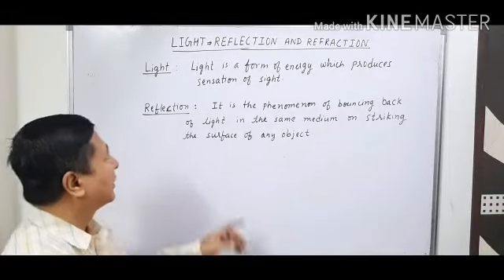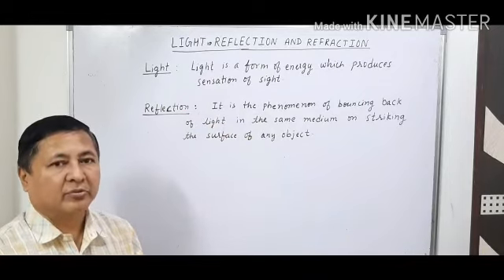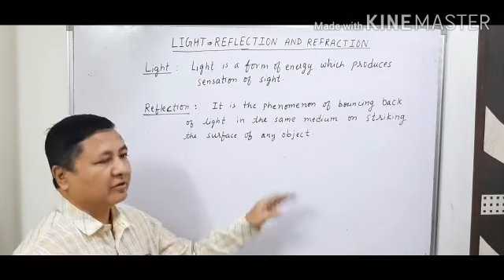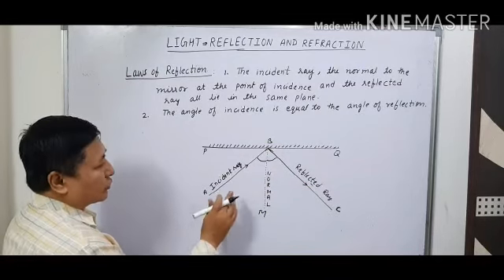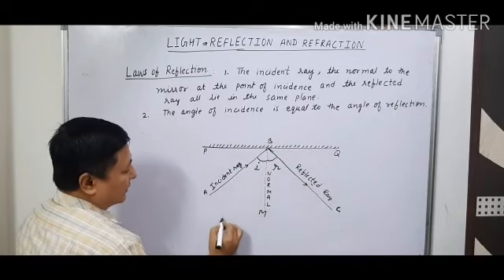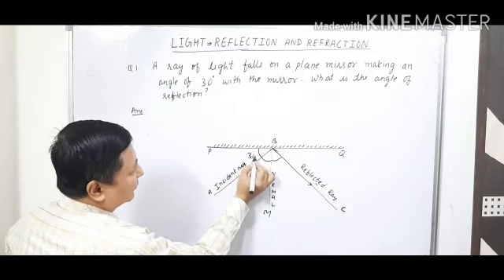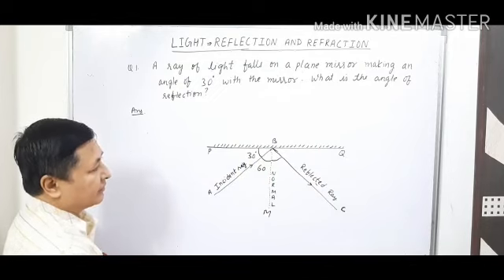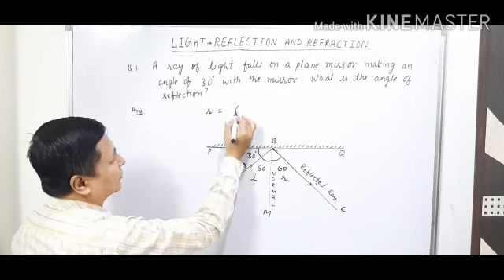Class X Physics Light reflection and refraction